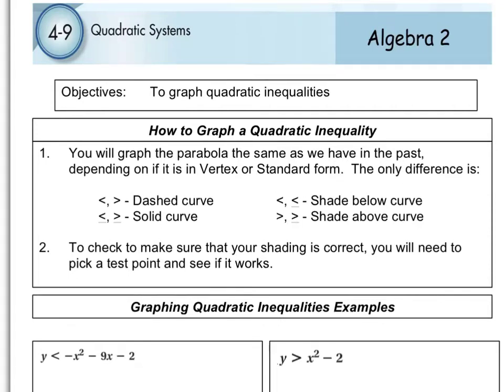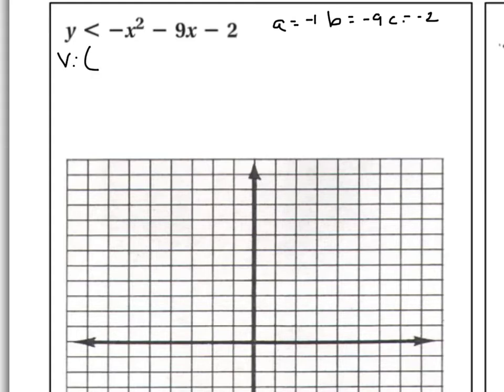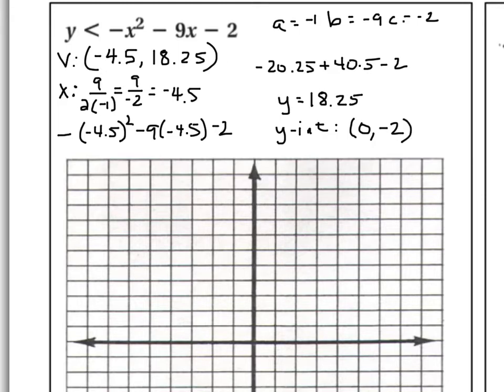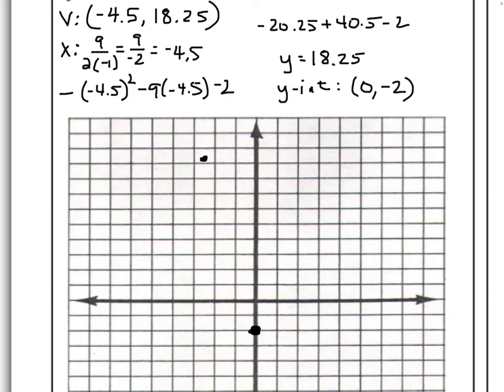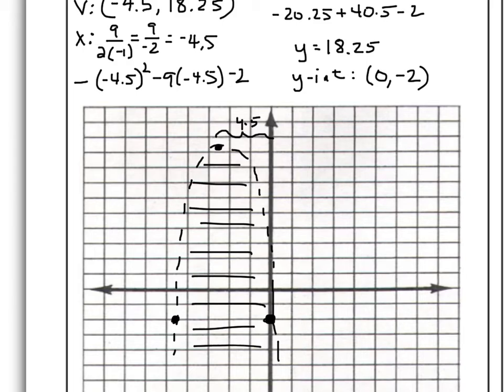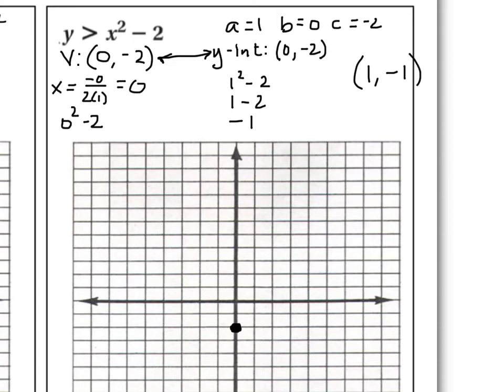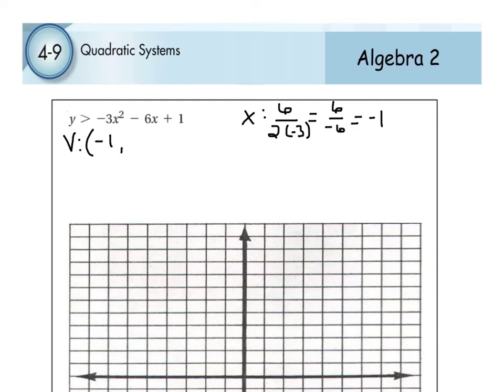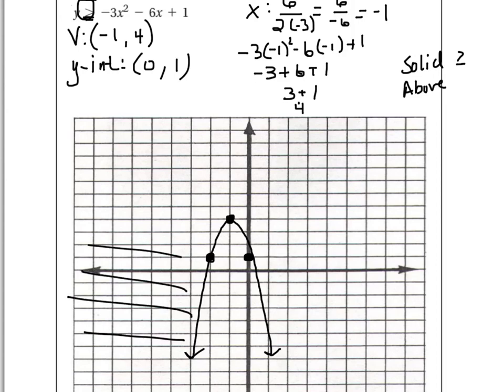Alg. II Section 4.9 Notes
Alg. II Section 4.9 Graphing Quadratic Inequalities